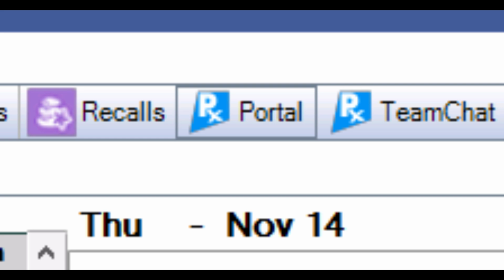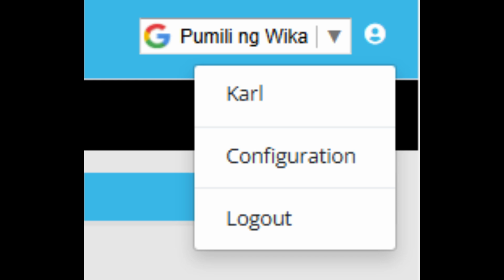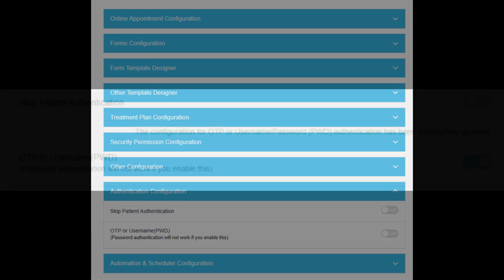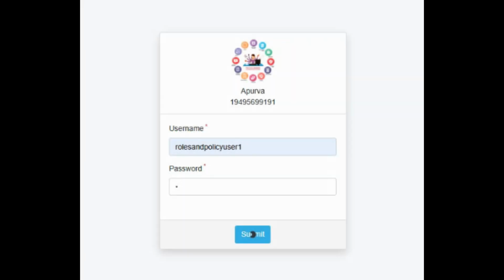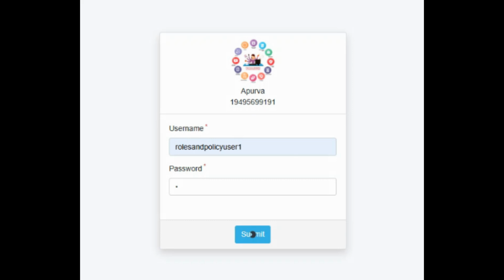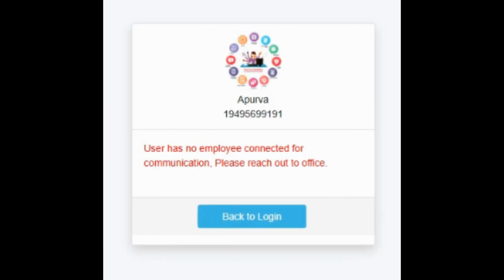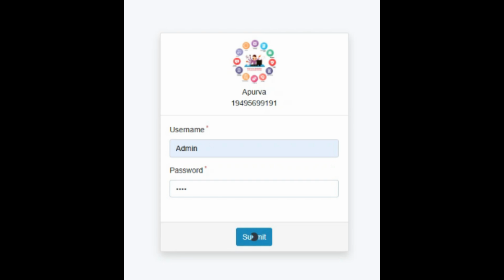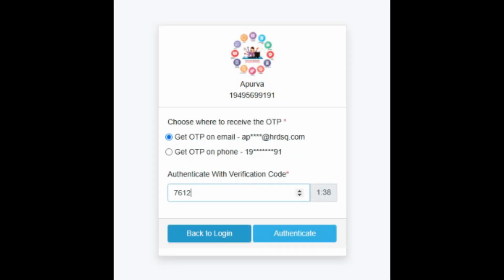How to Set Up 2FA for PX Portal Users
In this video, we’ll show you how to set up two-factor authentication (2FA) for PX Portal users. This step-by-step tutorial ensures added security for your PatientXpress portal, protecting sensitive information and enhancing data security for both your practice and patients. Perfect for dental practices aiming to secure their patient management system effectively.